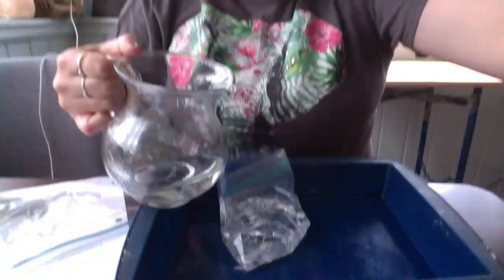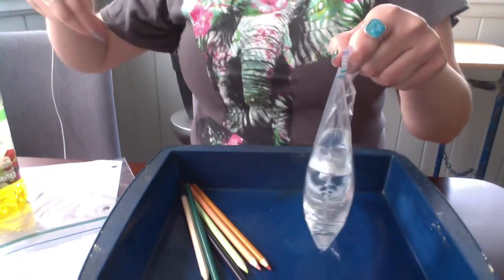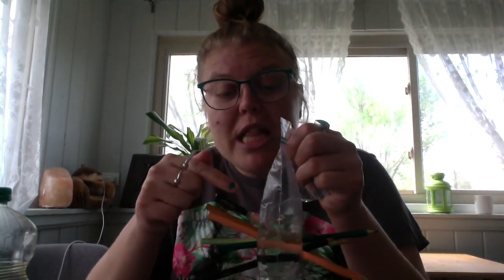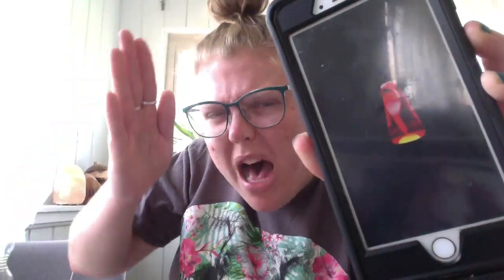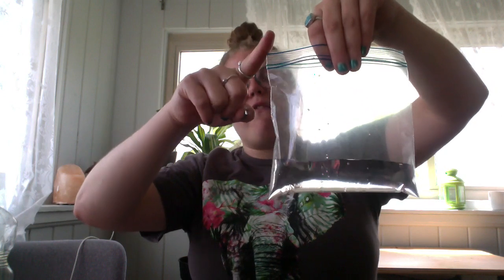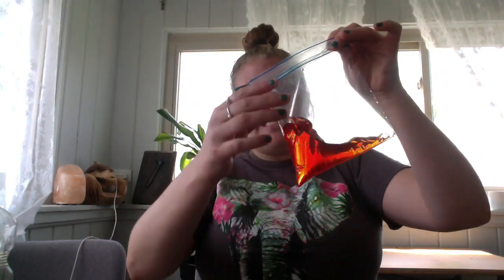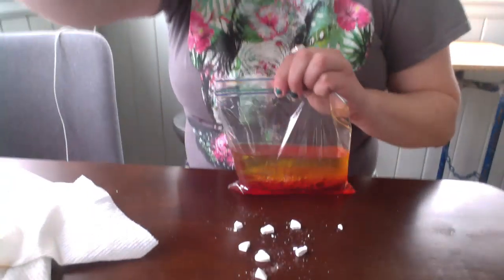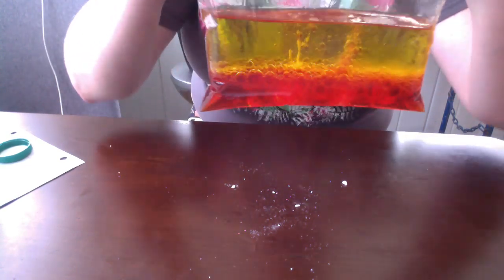Bison Video Day 29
Plastic Baggie Science Experiments! Warm up your hands with a fun fingerplay then get ready to hypothesize and investigate plastic bags + water! Can you push a pencil through a plastic bag full of water? What will happen to the water? Where will it go? A super simple set-up with a wonderful reward! Take outside or to the bathtub for fountains more fun as you remove the pencils! Then create your own lava lamp- 2 ways! A sensory bag great for calming with just water and oil or an effervescent bubbling bag adding alka-seltzer chunks with an adult!

Materials:
plastic bags
sharp pencils
water
food coloring
oil
alka-seltzer tablet